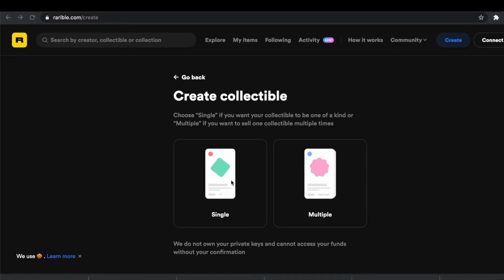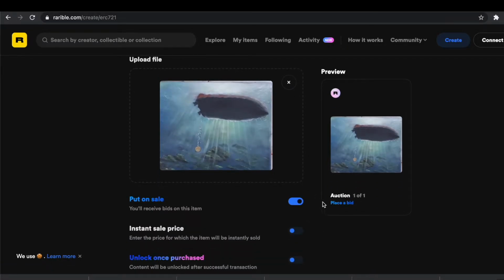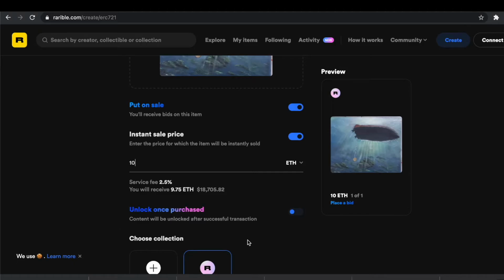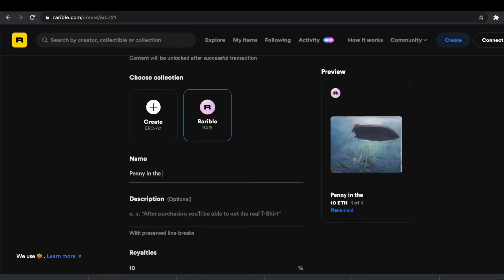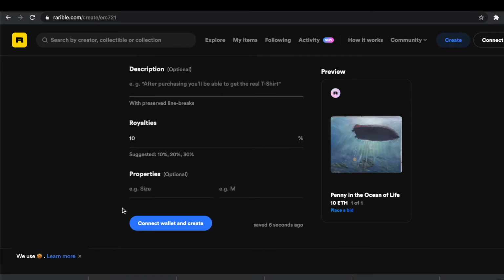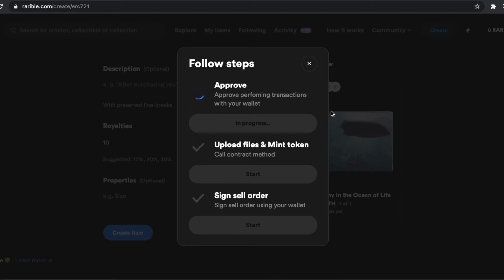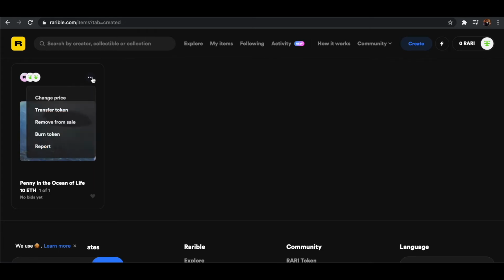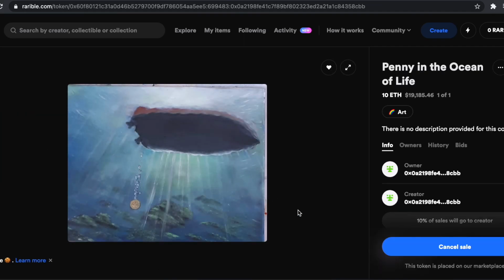How to Make NFT? Step by Step Guide For Beginners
Ever wondered how to be part of the ongoing craze with converting your cool art or rare rookie card into an NFT. Non Fungible Tokens have created a lot of buzz and made more than a few millionaires. In this video, I walk you through the process of creating an NFT without any coding experience. All you need is your creativity, some ETH and a digital wallet.